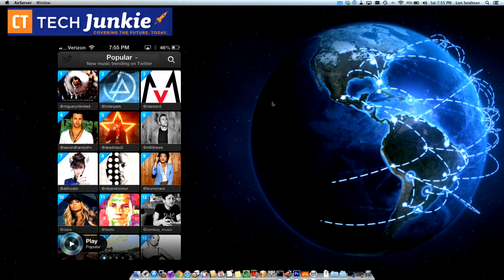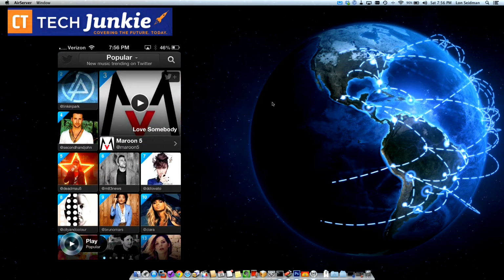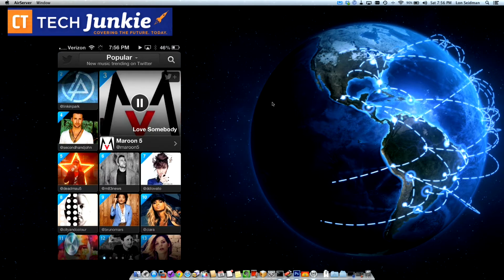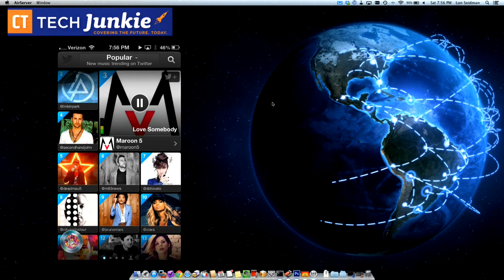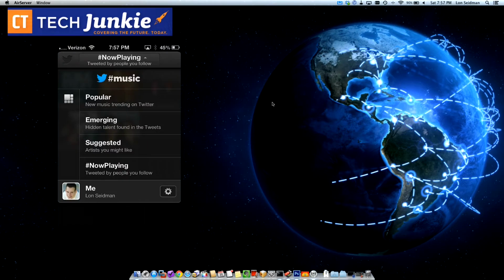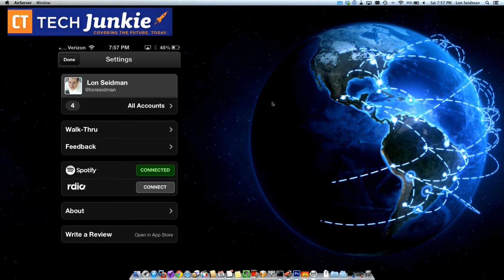Twitter Music App Review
Twitter is leveraging the power of billions of tweets to build billboard-like music charts.  Their new music app ranks top music based on what people on the social networking service are talking about. It links up with Rdio and Spotify for full track playback.